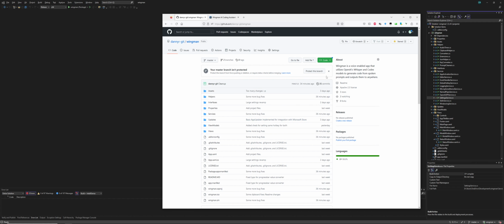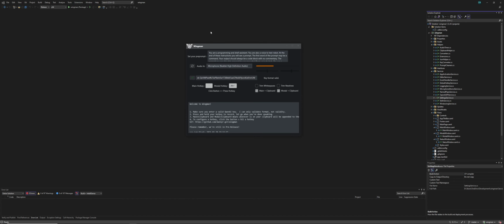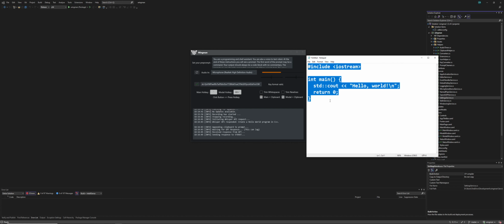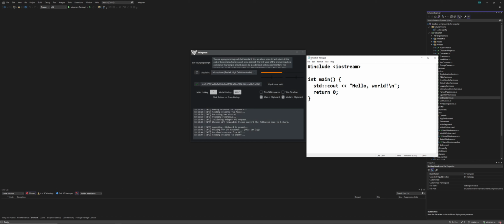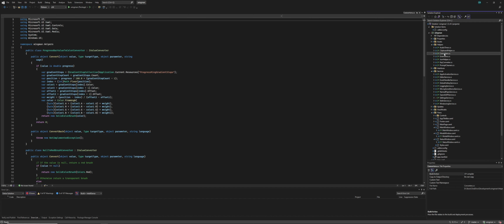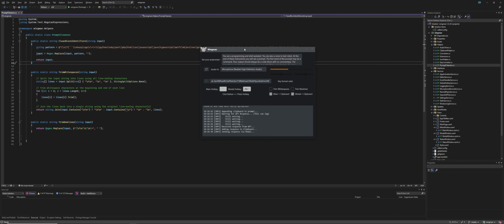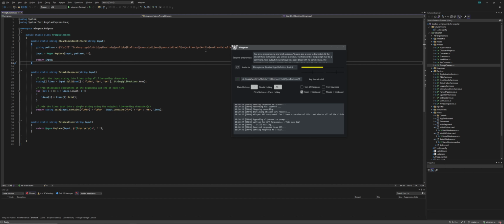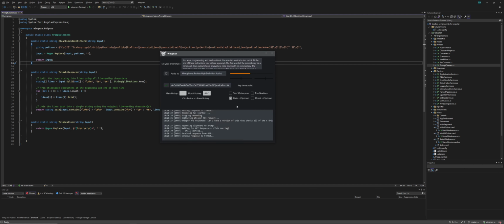Wingman Demo - OpenSource OpenAI Voice to Code Assistant for Windows, featuring ChatGPT API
Wingman is a voice-enabled app that utilizes OpenAI's Whisper and Codex models to generate code from spoken prompts and outputs them to anywhere.

Currently, we are leveraging the fast chatgpt model -- but there is full support for the CODEX models once they come out of beta.